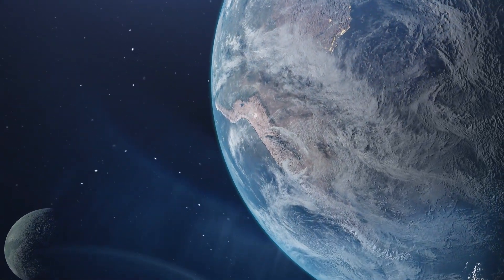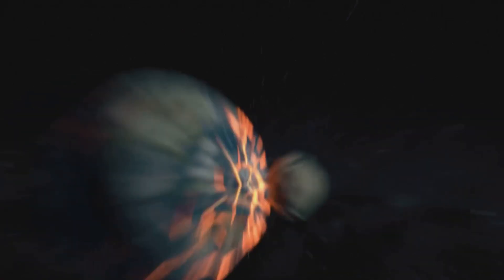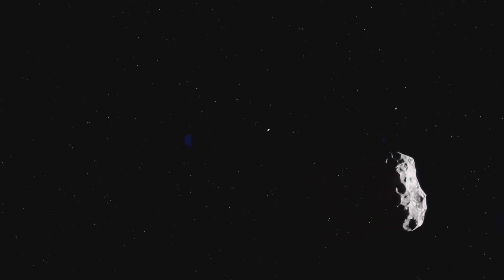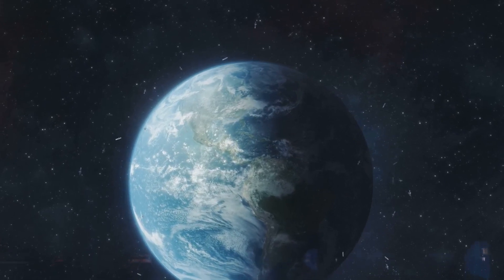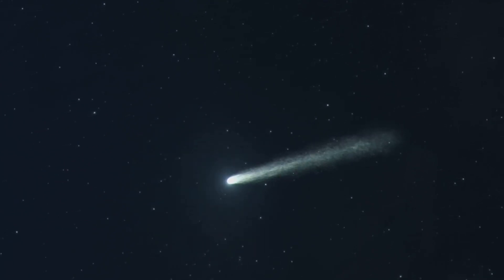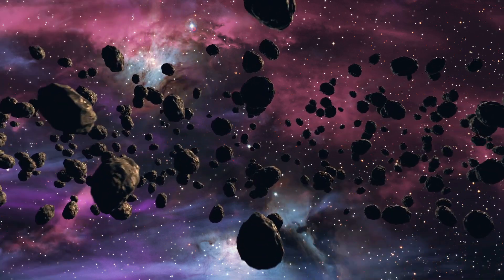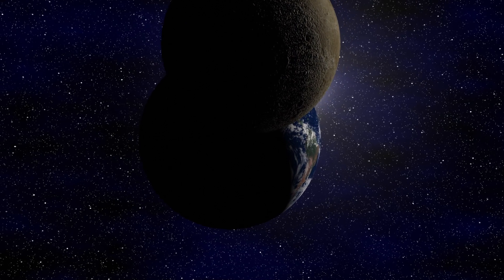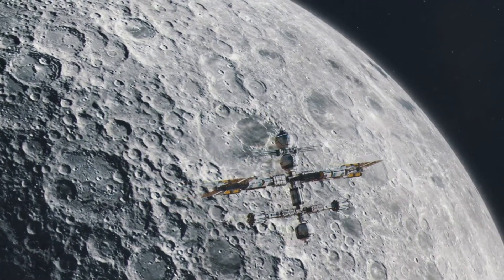The Giant-Impact Hypothesis: Collision Course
In this captivating video, we delve into the intriguing world of the Giant-Impact Hypothesis, unraveling the astonishing theory behind the turbulent birth of our beloved Moon. Prepare to be captivated as we explore the mind-blowing evidence and scientific explanations that support this fascinating hypothesis. Join us on this cosmic journey as we unlock the secrets of our lunar companion and shine a light on the forces that shaped our solar system!